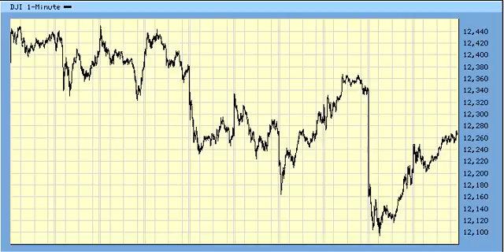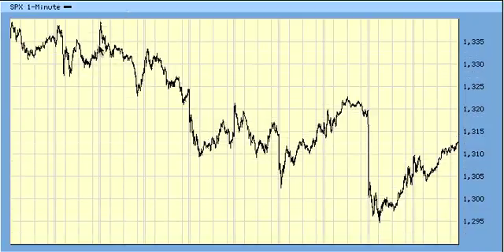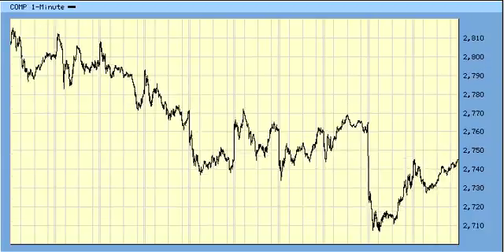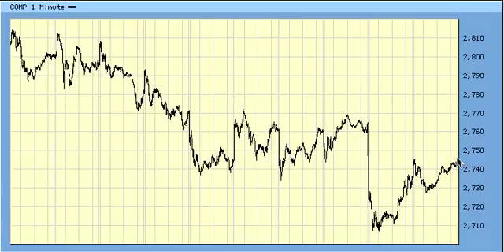Elliott Wave Forecast for 4.20.11